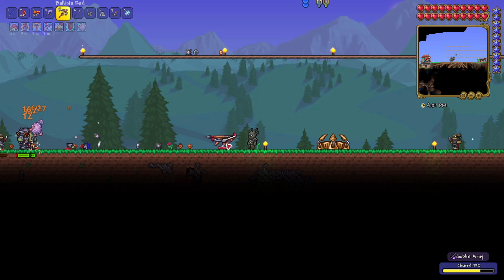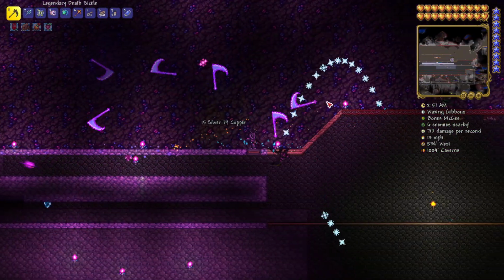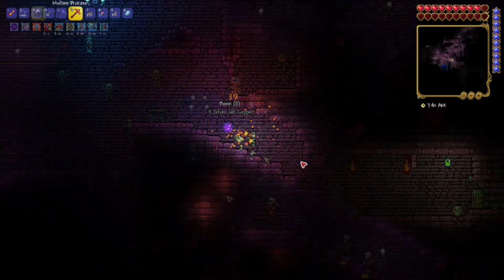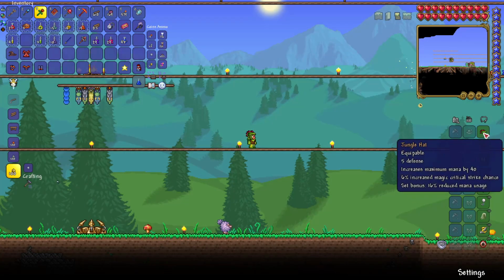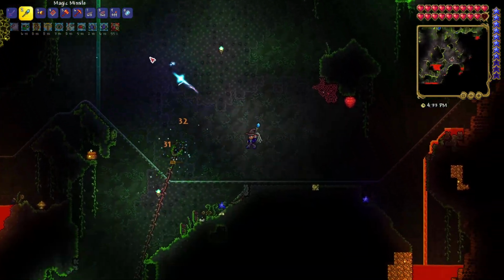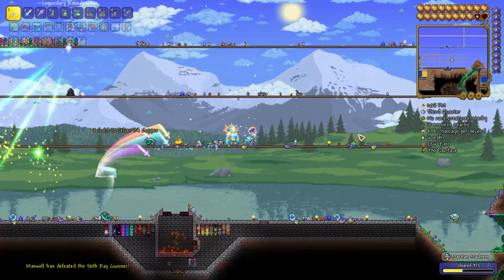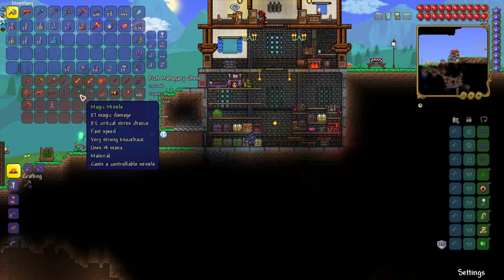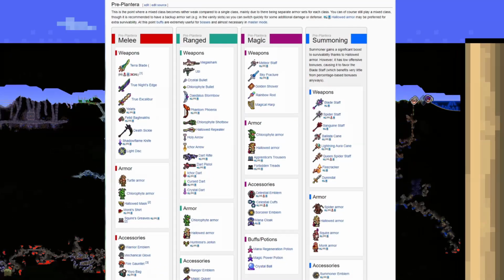Character Classes (Terraria 1.4 Beginner's Guide Series)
Ready to learn about the Character Class system of Terraria? In this episode we'll go over the basics of the class system, describe the four classes, and give gear recommendations for your Pre-Hardmode adventures (despite the fact that I used endgame armor for the thumbnail LOL). And be sure to look below for links to two excellent Wiki guides that cover TONS of options throughout the game.

CONTENTS:
00:00 Introduction
00:40 Class System Overview
03:17 Melee Class
06:47 Ranger Class
09:22 Mage Class
11:15 Summoner Class
13:45 Wiki Guides and Wrap Up
15:14 Outro

New to the series? Check out the other topics covered in my Beginner's Guide Playlist!

Game footage is from Terraria, a totally awesome game by indie developer Re-Logic. Interested in trying it out?

Music is also from Terraria and was composed by Scott Lloyd Shelley / Resonance Array.

Let me know down in the comments what YOUR favorite class is in Terraria! Me? I've always been partial to a mix of Melee and Ranger, but honestly I like them all!